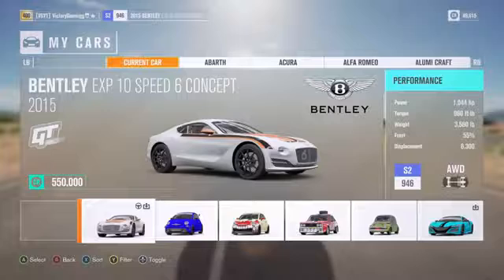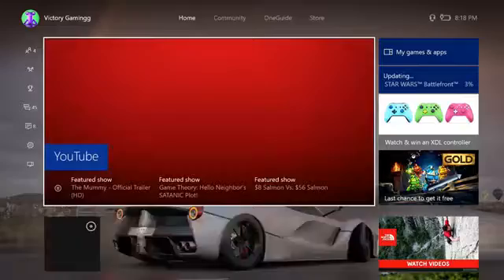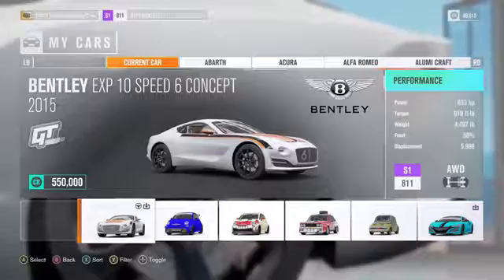Forza Horizon 3 - DEC DLC S Bently EXP 10 SPEED 6 REVS ACCELERATIONS SOUNDS MAXED OUT